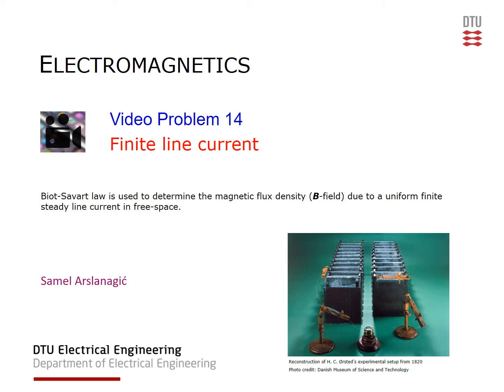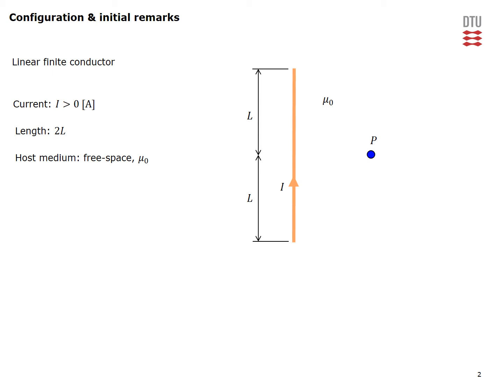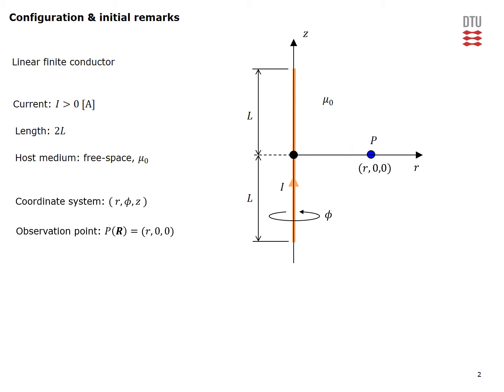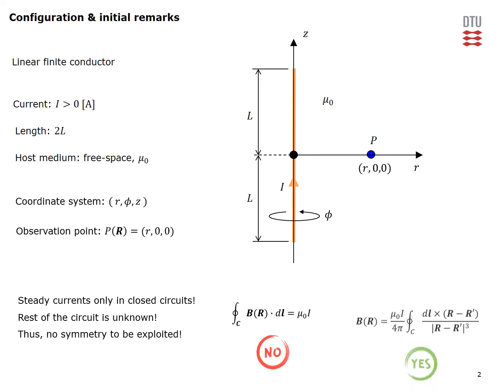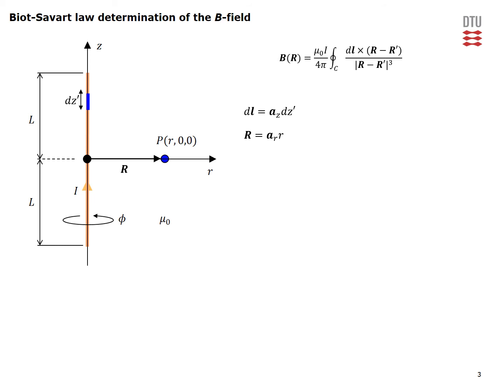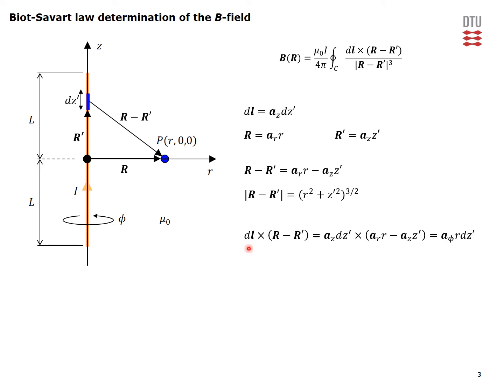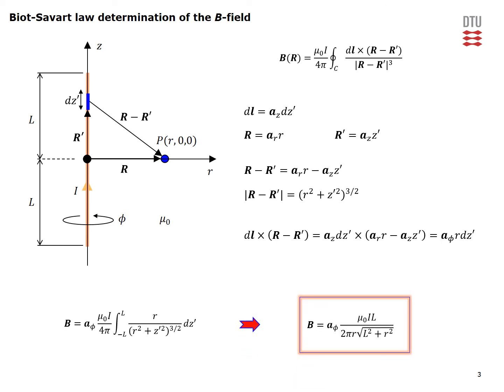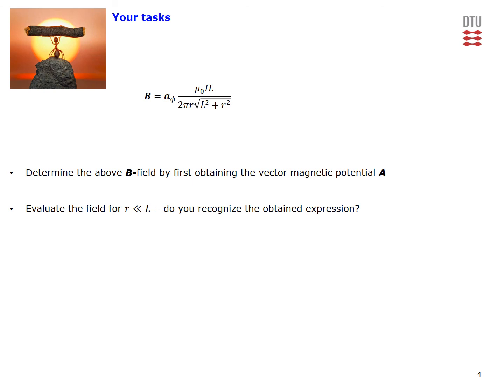VP14 Finite Line Current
Biot-Savart law is used to determine the magnetic flux density (B-field) due to a uniform finite steady line current in free-space.